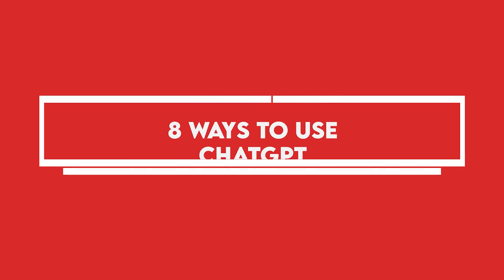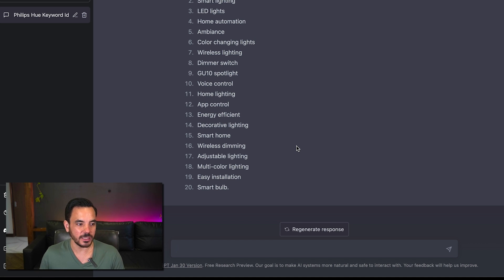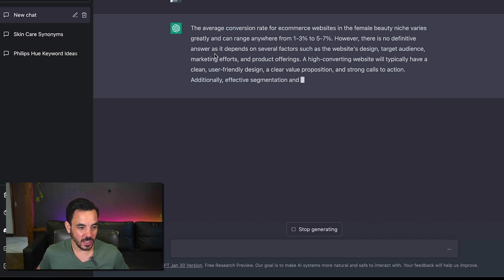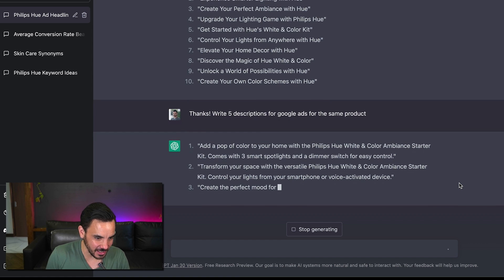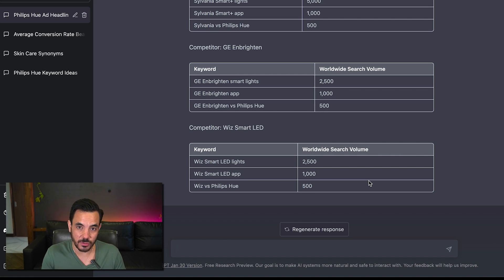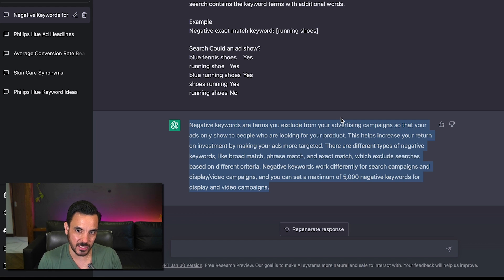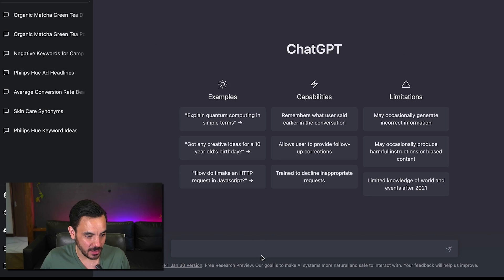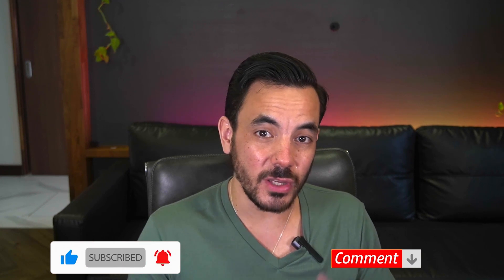8 Ways To Automate PPC With Chat-GPT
Chat GPT is the language processing AI that is scary good and has taken the marketing world by storm. In this video I will break down 8 ways in which you can use this mind-blowing tool to automate the heck out of your PPC campaigns.

🕑 Timestamps:
0:00 Intro
1:16 Keywords Ideas
3:25 Research Synonyms
4:29 Benchmark Data
5:47 Write Ad Headlines & Descriptions
8:04 Researching Competitors
10:35 Quick Summarize Text
12:53 Write E-Commerce Product Descriptions
15:11 Write Meeting Agenda
17:23 Summary